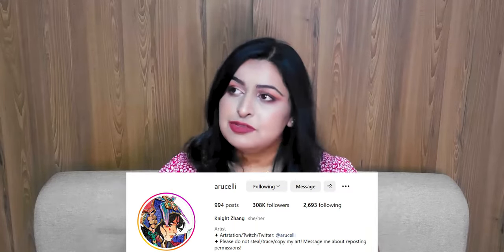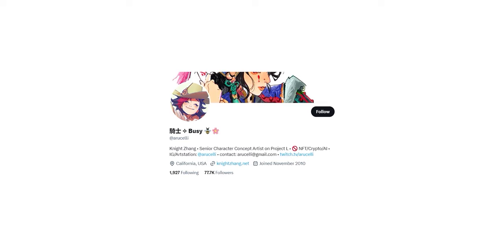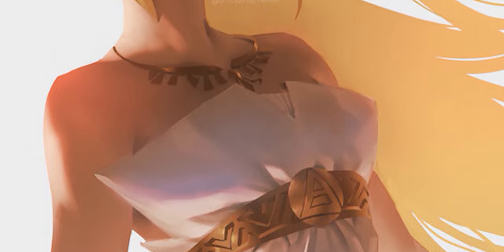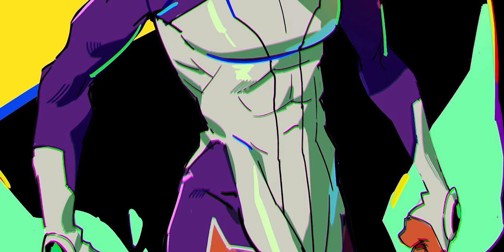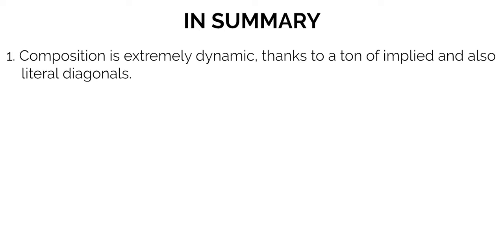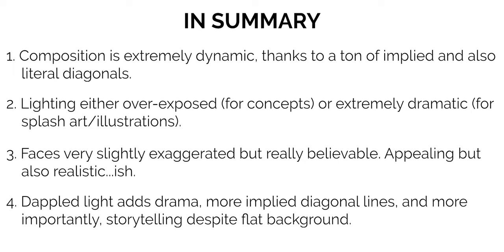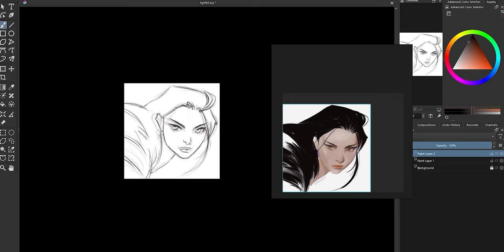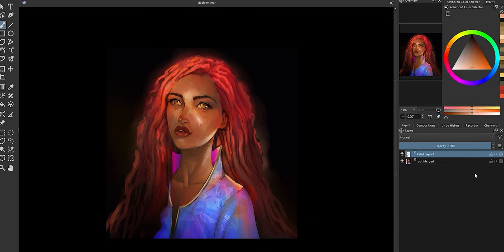KNIGHT ZHANG (Arucelli) TUTORIAL | @arucelliTV Style Study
🎨 Discover the captivating world of digital art in the 2023 edition of STYLE STUDY MONTH! 🌟 Join us this December as we delve into the brilliance of renowned digital artists, uncovering invaluable tips and techniques for elevating your own creations.

In this episode, we dive into the beautiful, stylized character concept art of American artist, Knight Zhang, aka Arucelli. Prepare to explore her innovative techniques, dissect her concept pieces, and adapt her artistic prowess into our own original works!

🖌️ Dive into the artistry, learn the secrets, and enhance your digital painting skills as we decode the magic behind Knight Zhang’s breathtaking creations.
We study her style of painting, analyse her paintings, and apply it all to our own original art!

TIMESTAMPS:
Intro: 00:00
Part 1 - Analysis: 02:10
Part 2 - Study:  13:05
Part 3 – Original: 15:29
Outro: 18:02

Srish x